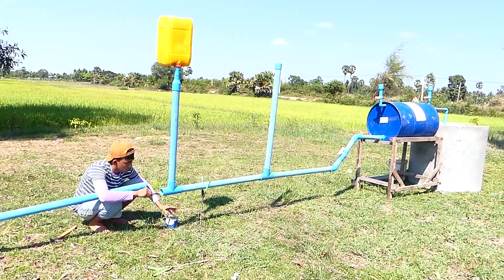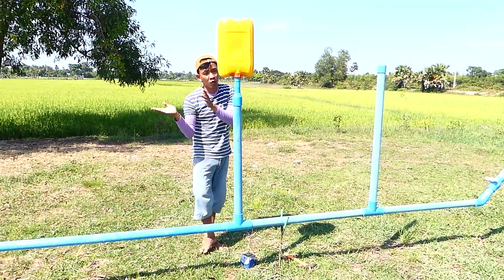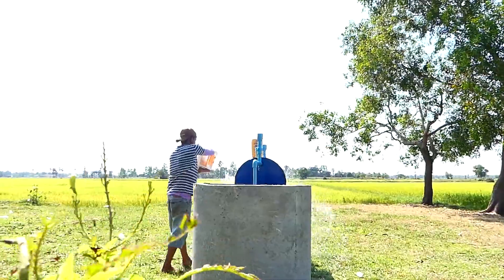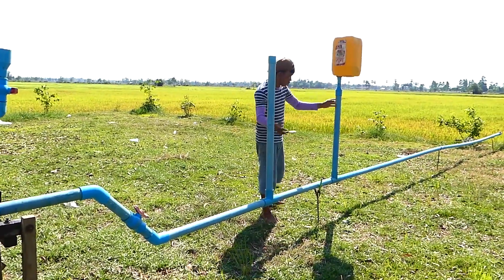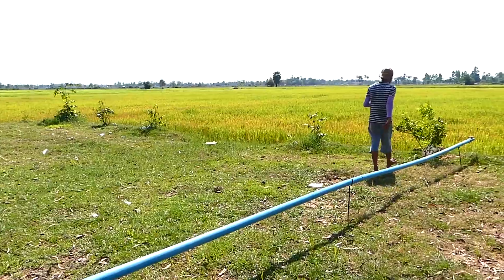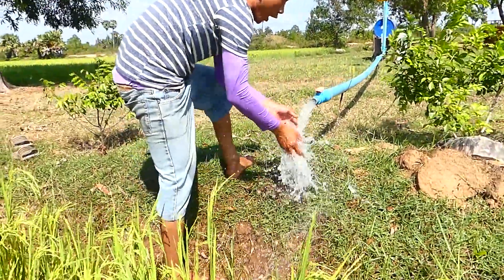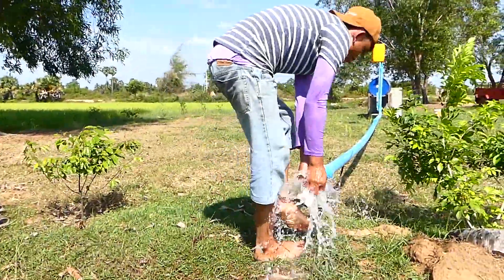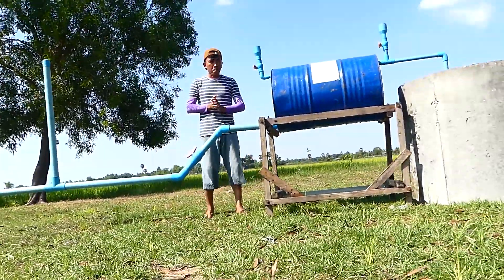Deep Well - How to make free Energy water tank from Deep Well About 6 meters Deep Ancient well.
NOTE: We shared ideas only and Please respond yourself for happening accidence (This is real working 100%)